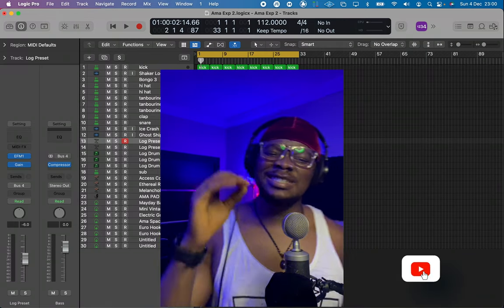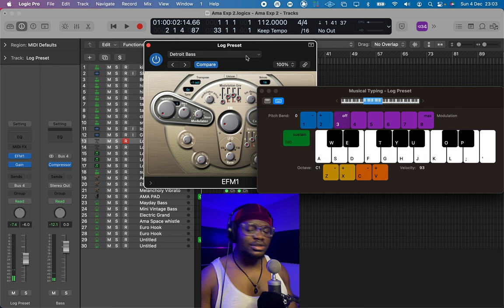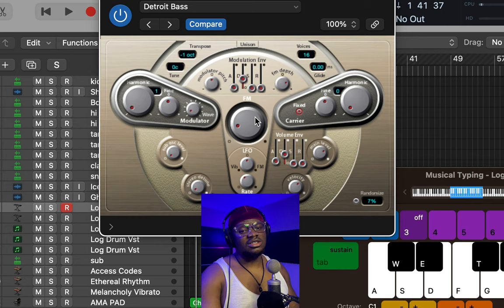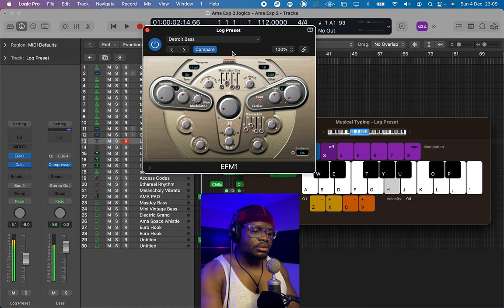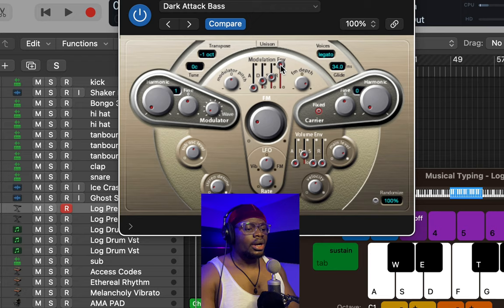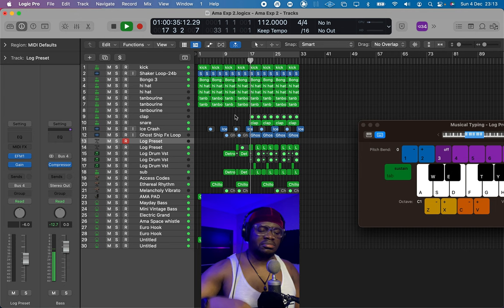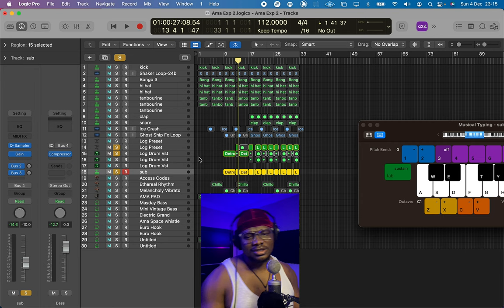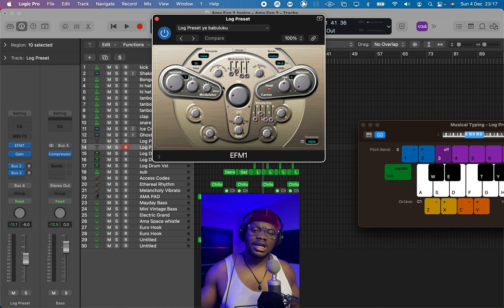How to create Log Drum Bass | Logic Pro x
What’s going on my gees!!! 👊🏽
In this video, I'm going to show you how to create Log Drum Bass in Logic Pro x using the EFM1 Synthesizer

Gear I use:
Mic;

Head Phone;

DAW;
Fl Studio

Audio Interface - UAD Solo;

Studio Monitor;
M audio BX5

Useful Beginner Studio Bundles;

PreSonus AudioBox Studio Ultimate Bundle

Focusrite Scarlett Solo 2x2 USB Audio Interface Full Studio Bundle

Focusrite Scarlett 2i2 2x2 USB Audio Interface Full Studio Bundle

PreSonus AudioBox iTwo Studio USB 2.0 Recording Bundle

PreSonus Studio 24c 2x2 Audio/MIDI Interface Complete Studio Bundle